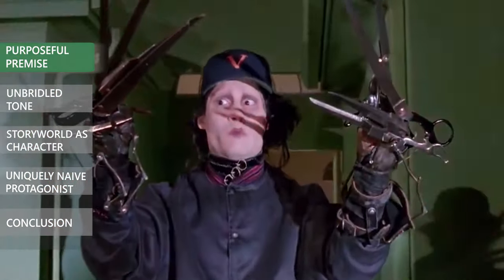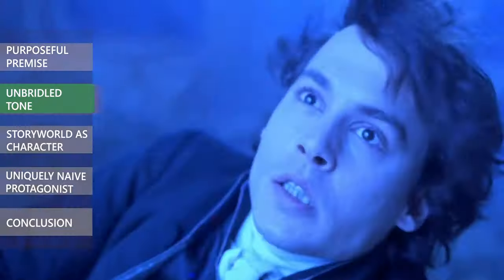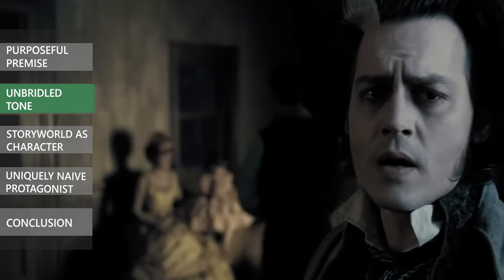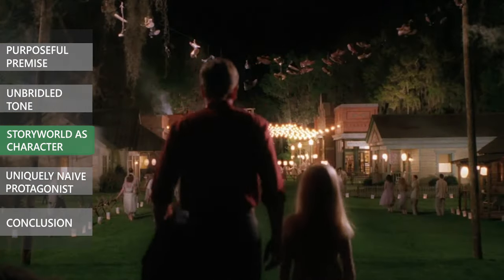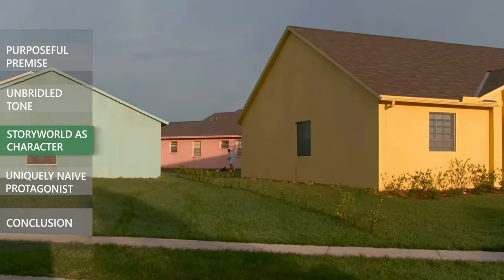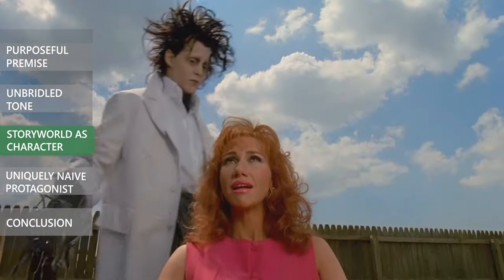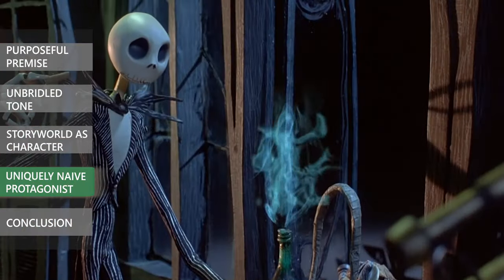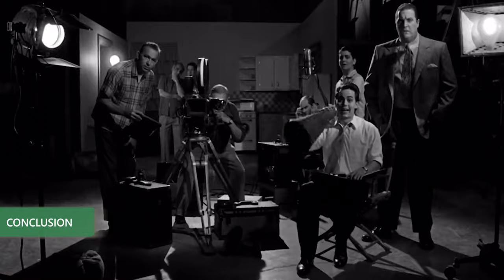Slated Screenwriting Tips Series - What Makes Tim Burton Great?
Tim Burton is one of the most recognizable filmmakers of our time, but what makes him great? In this episode of the Slated ScreenwritingTips series we explore all the ways that Tim Burton enchants us with both his storytelling and his cinematic approach.

Want to make your script stand out and tell a great story? Learn more about how Slated's Story Department reviews scripts,

Slated's analysis has been used by the filmmakers behind JOKER, SUPER TOOPERS 2, and THE PEANUT BUTTER FALCON. Our 3 industry experts will read your script, give you 10+ pages of custom notes, and assign a Script Score that can pre-qualify your project for connections with interested producers & investors. Score a 75 or higher, and you'll also be considered for Slated's Executive Producer Services.